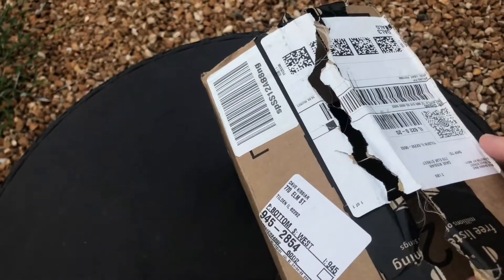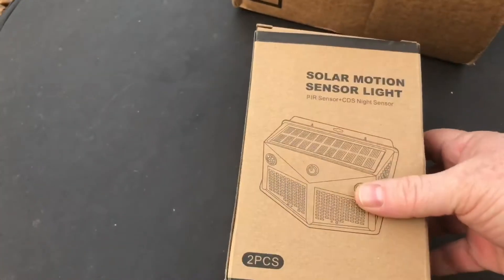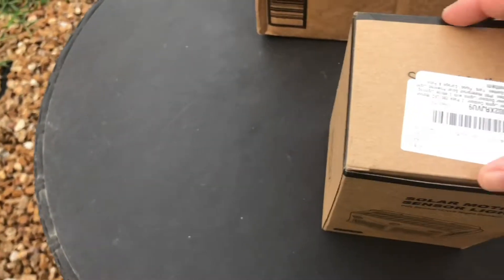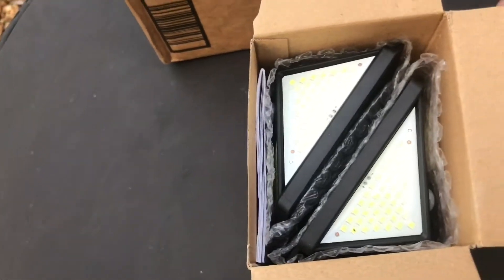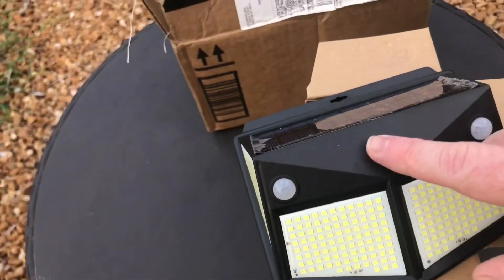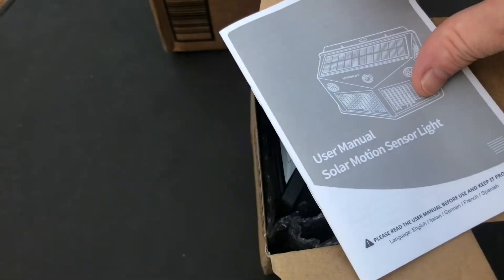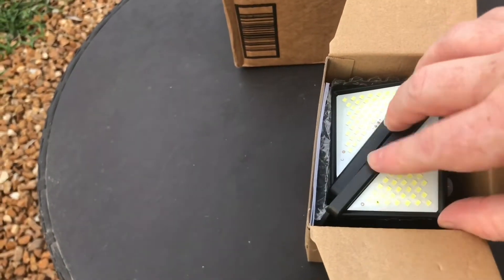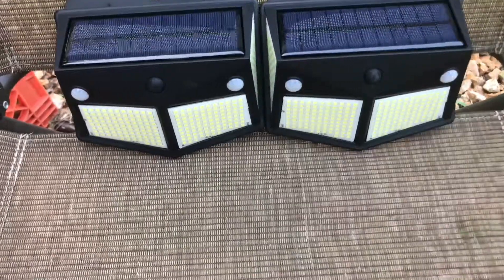These Samyoung Solar Waterproof LED Lights are amazing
Enjoy our variety of videos.
Link to these amazing solar lights
Videos are broken up into groups by genre.
Fortnite Support a creator code: WKZZR
send letters or inquiries to:
WzzR DaveT.V.
Tilden Illinois 62292
Comedy, Spoofs, NEWS, Parodies, Gaming, Watch as we document the antics of all our Crazies, Enjoy the journey.

est. 06/18/2016